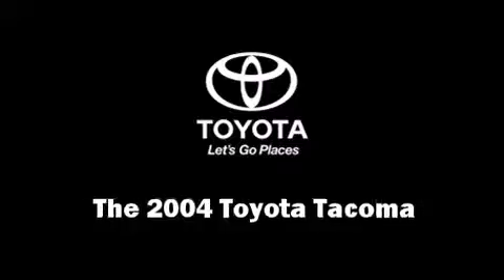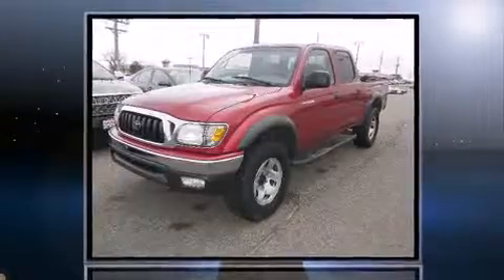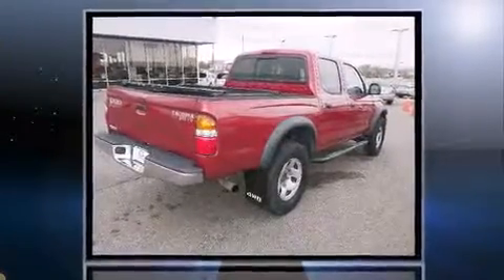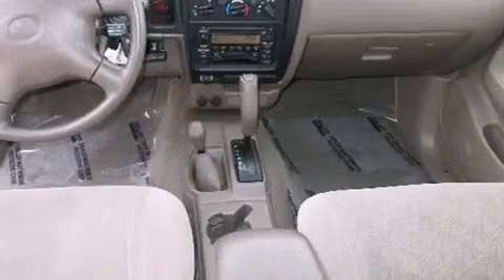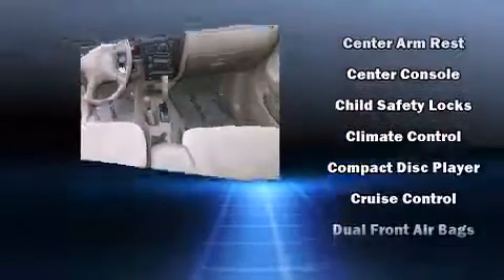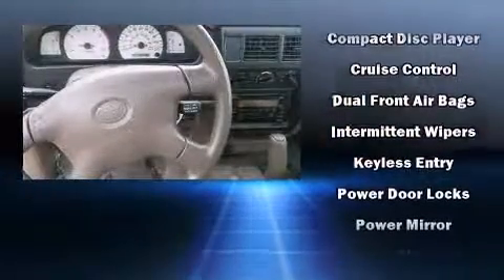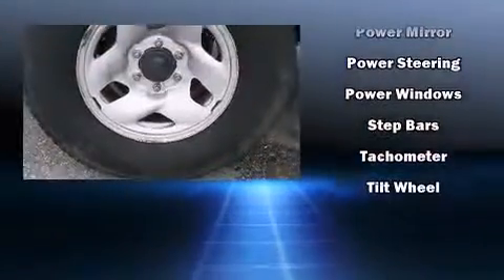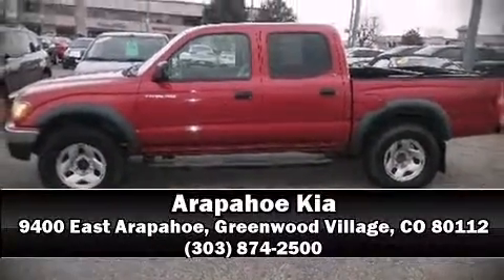2004 Toyota Tacoma Doublecab V6 AUT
Arapahoe Kia
9400 East Arapahoe

Here's a great deal on a 2004 Toyota Tacoma. This 4 door, 5 passenger truck has not yet reached the hundred thousand mile mark! Toyota infused the interior with top shelf amenities, such as: a tachometer, variably intermittent wipers, a rear step bumper, front bucket seats, tilt steering wheel, skid plates, and more. Audio features include an AM/FM radio, a cassette player, and 6 speakers, providing excellent sound throughout the cabin. Our team is professional, and we offer a no-pressure environment. They'll work with you to find the right vehicle at a price you can afford. We are here to help you.